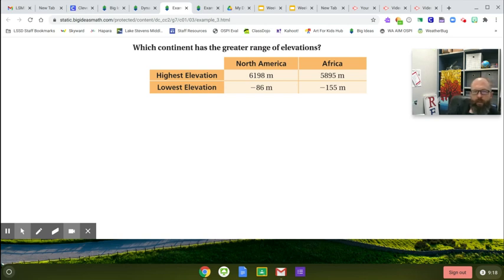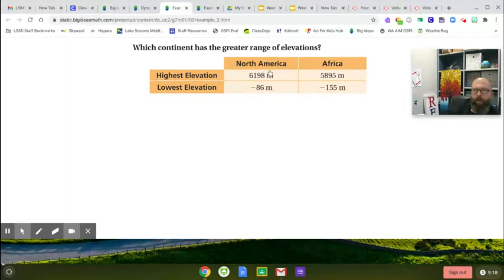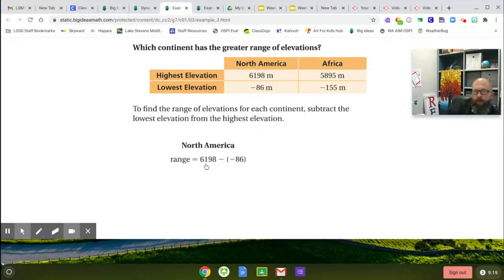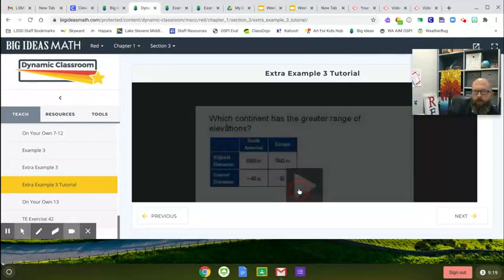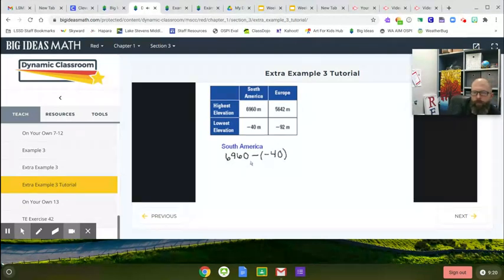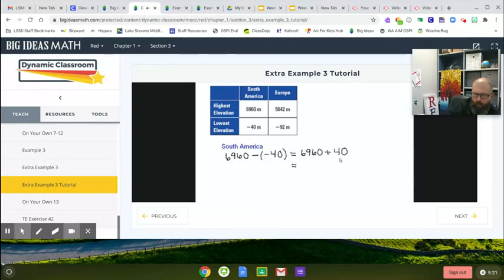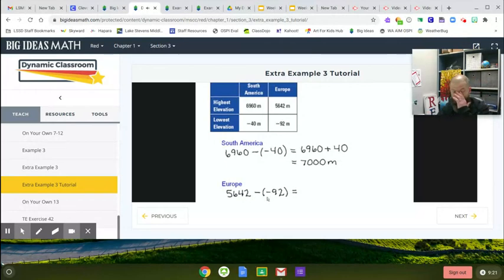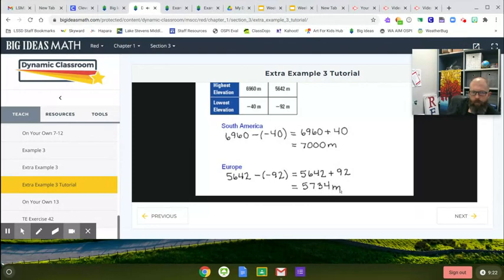Red Ch 1.3 Ex 3